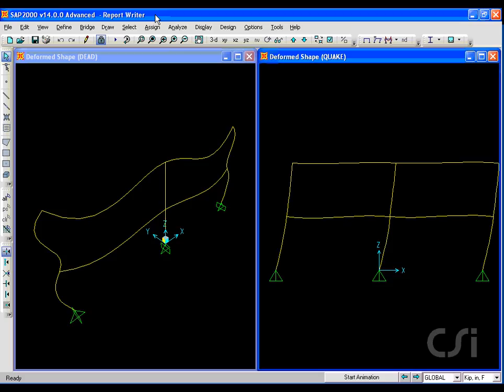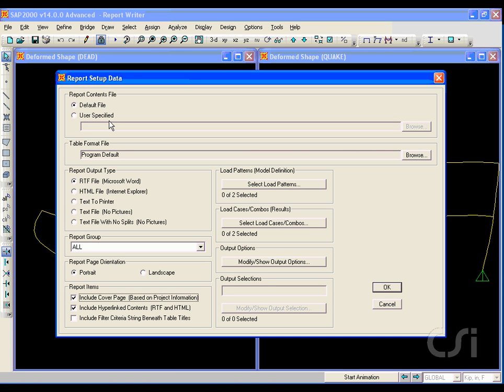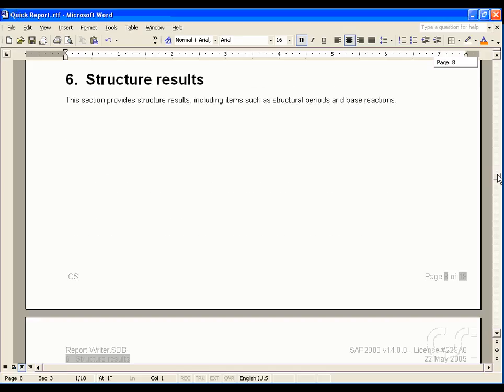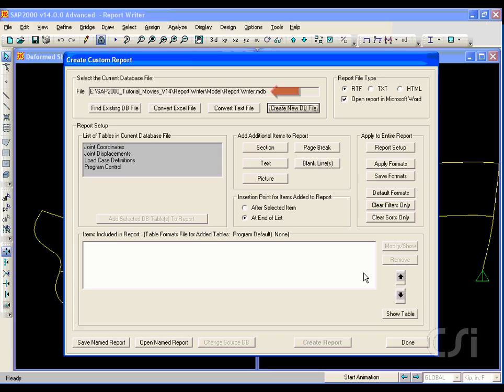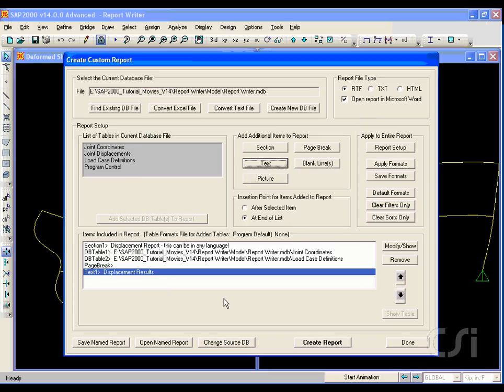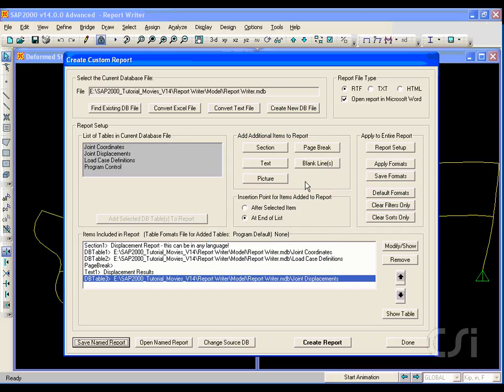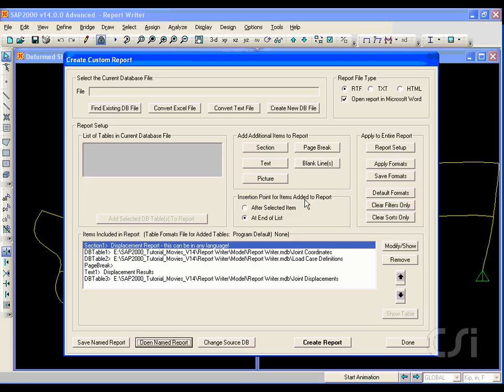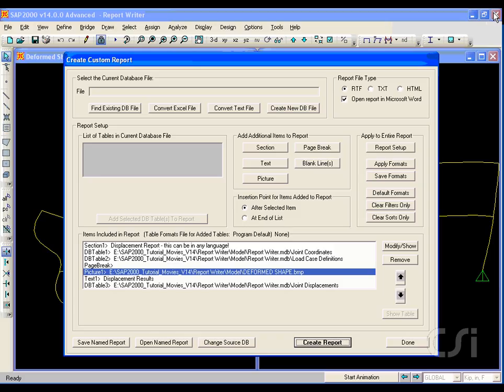Report Writer V14S